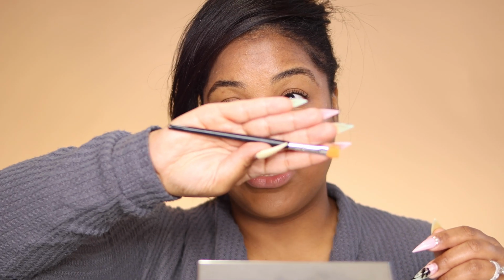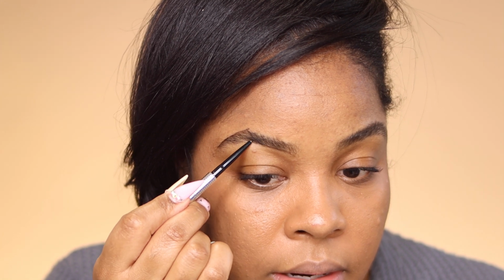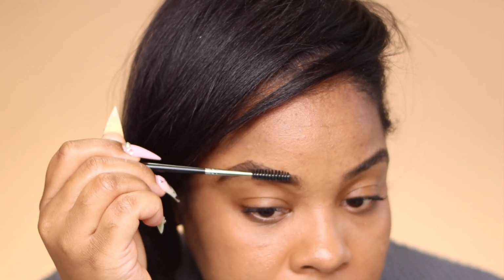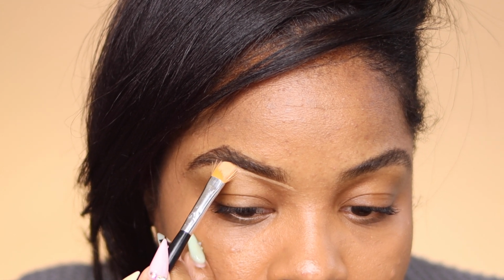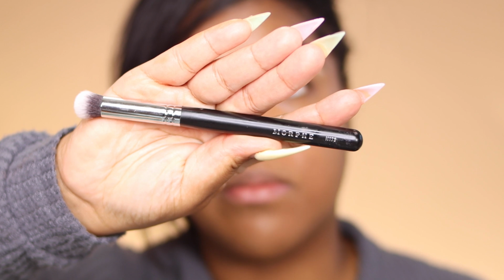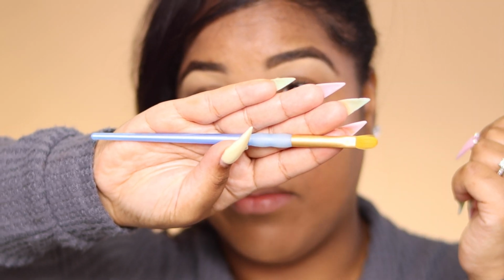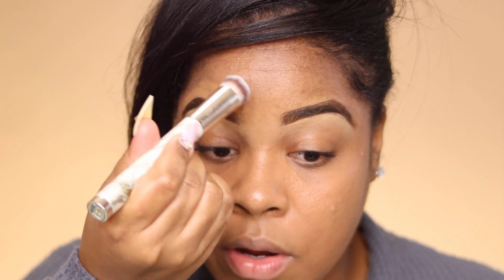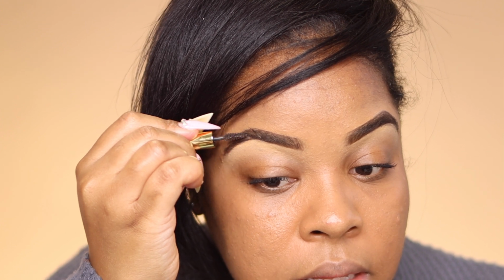Detailed Natural Eyebrow Tutorial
Hi Loves! 👋🏽
In this video I will be showing you how I do your brows in a beginner friendly way. I hope you guys love this look as much as I did. 💋

            Have you join the family yet???
What are you waiting for? We would love to have you.

💄 Brow Products :

- Born This Way Multi-sculpting - Mocha.
- Anastasia Beverly Hills Concealer #18 Brush

FAQ: Hi, you guys. I am a self taught MUA. Make-up to me is like art. It’s one of my joys and passions in life. I use to watch my mom do her makeup all the time when I was a little girl and it was her me time. That stuck with me and now I’m grown and it’s my happy place. I get asked all the time about how I do my makeup, so it gives me nothing but joy to create this channel and give you all a look into my joys of life. This channel will be featuring glam, fashion, lifestyle and vlogs. 🖤